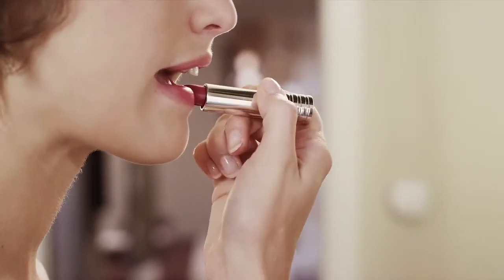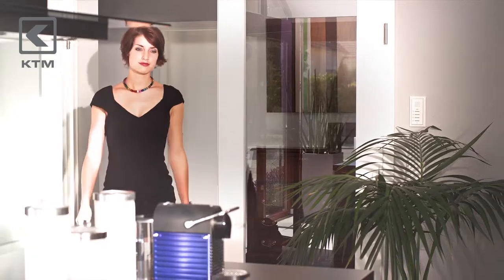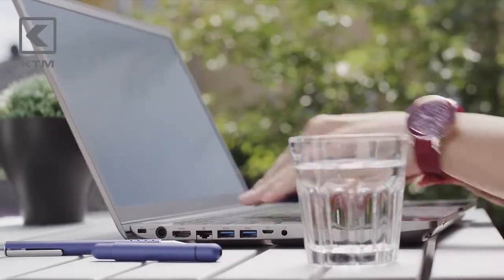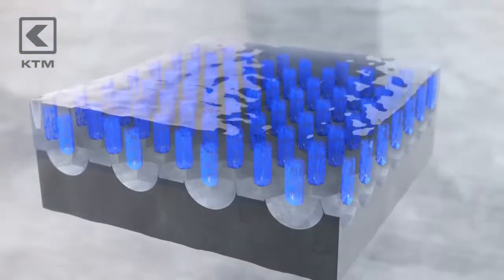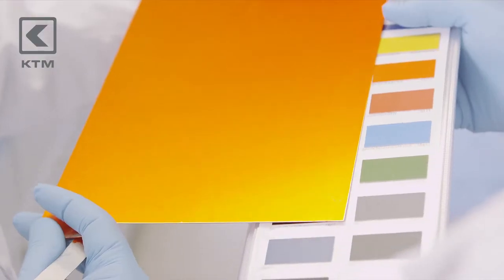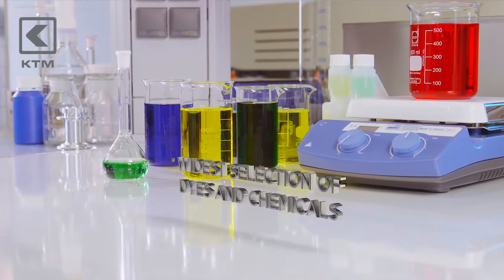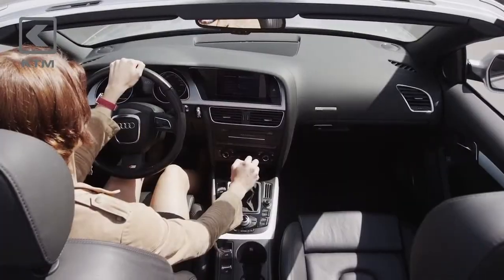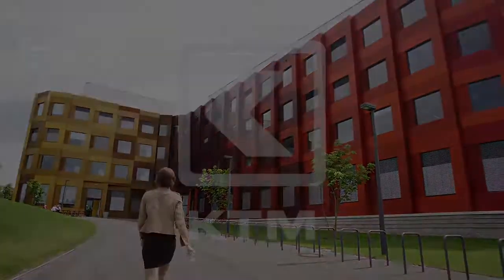Anodized aluminum around us ...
Our Swiss colleagues from OMYA, the official representative of the Clariant group, kindly allowed us, as a full technical partner of Clariant, as well as a member of the European associations Qualanod and Sandalor, to use this excellent video material to promote color anodizing technology.

We express our deep gratitude and admiration to our colleagues and personally to the head of the OMYA Aluminum Finishing division, Mr. Andreas vanBaerle, for such a successful promotional material.

This wonderful video, fully reveals all the beauty of anodized aluminum, shows that it is in real life is much more common than we might think.

Anodized aluminum, and especially anodized aluminum in color, opens up new opportunities for many of our colleagues, manufacturers, to design new aluminum products that have an inimitable appearance, because only anodizing reveals all the beauty of natural aluminum, increasing its brilliance, prolonging its service life, hindering the development of corrosion and significantly increasing its hardness.

Almost all the items related to the plot of this film are made of anodized aluminum.

In addition, we would like to separately note a very informative 3D graphics, briefly and concisely reflecting the physics of the electrolysis process, when under the action of high voltage, the aluminum surface is converted to aluminum oxide, which has a clear hexagonal honeycomb, close-packed structure.

The film shows how the pores of this structure "germinate" inside aluminum, which is typical only for this process, in all other electroplating processes, as well as in other paint and varnish coatings, it "grows" on the surface and in fact is an alien layer that, over time, may lose molecular bonds with the base and as a result of this, exfoliate.

I would like to note the fact that in nature, aluminum oxide is found in the form of semi-precious and precious stones - corundum, sapphires, emeralds and rubies, the hardness and beauty of which are widely known.